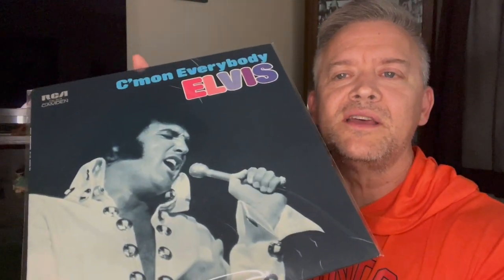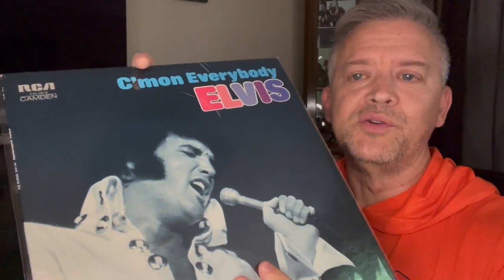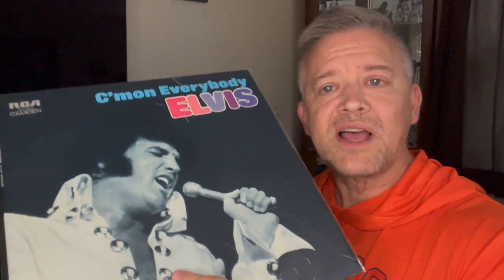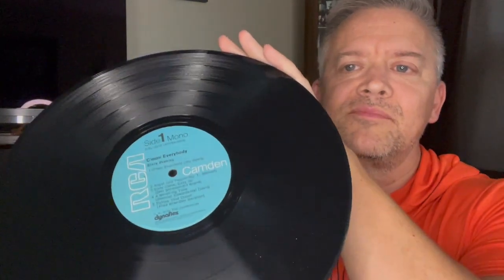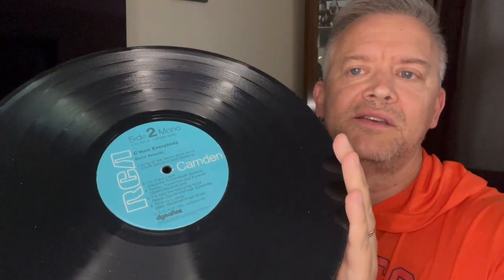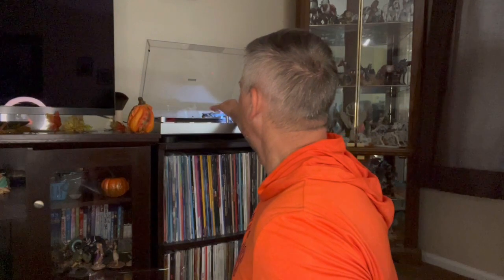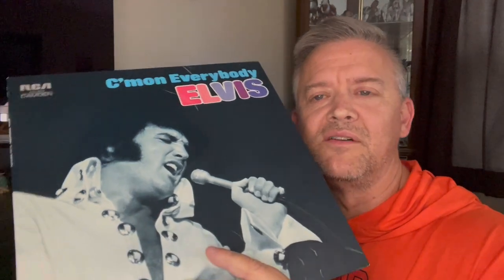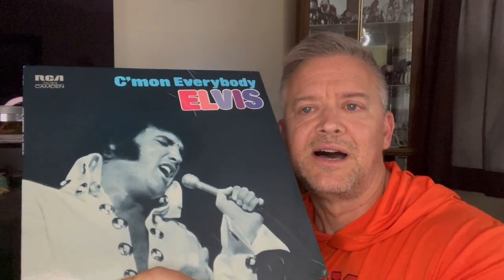Elvis Presley C’mon Everybody RCA Camden LP Review!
Continuing my series of reviews of albums in the RCA Camden ‘budget’ label, we look at Elvis- C’Mon Everybody, originally released in 1971.